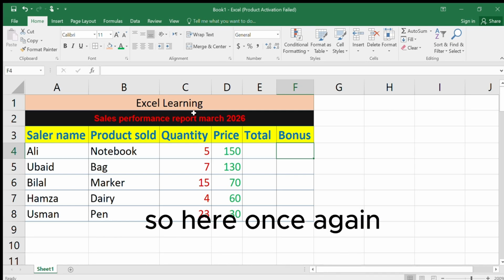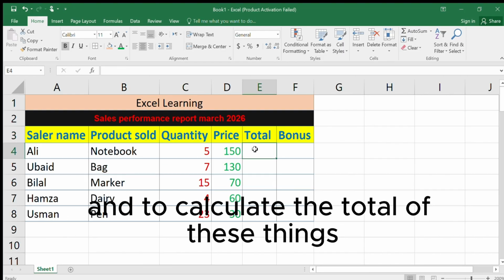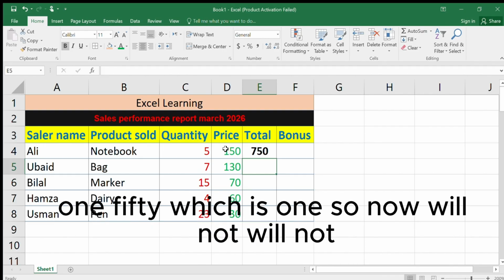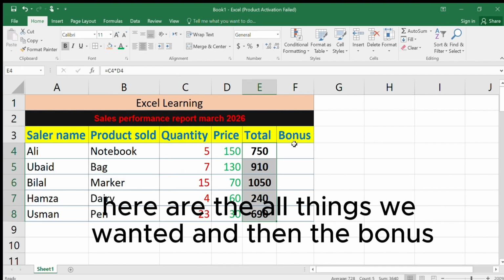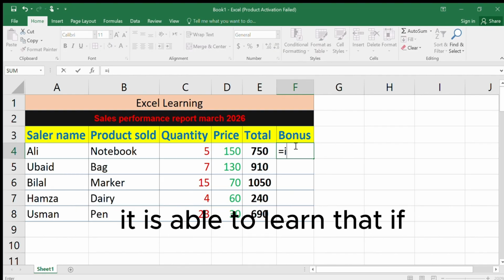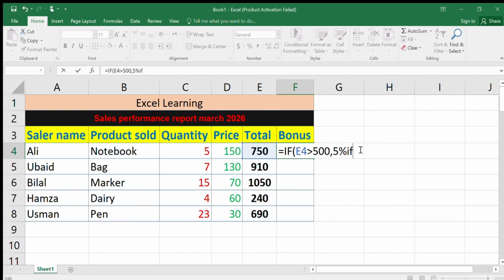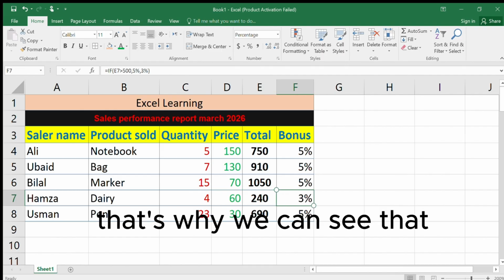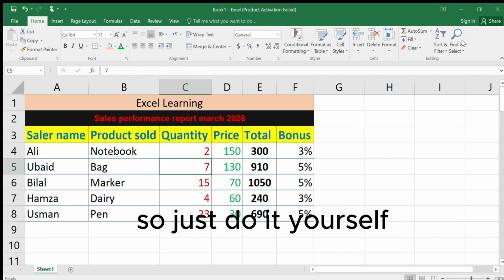How to get the bonus and total price of your items ll MS Excel tutorial 🥳🪗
here is explained how a person can calculate the total price of items and know about bonus